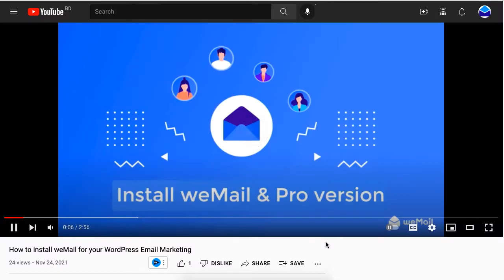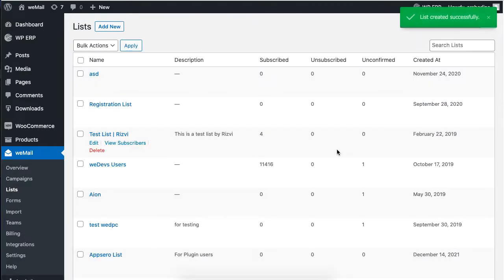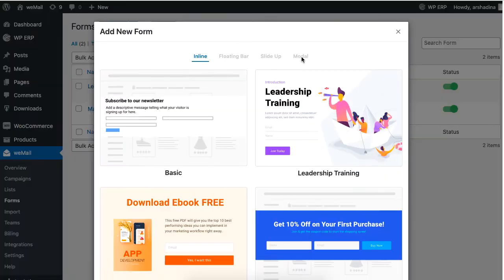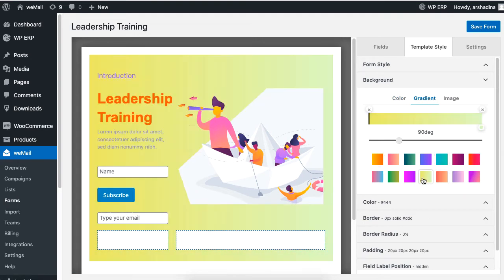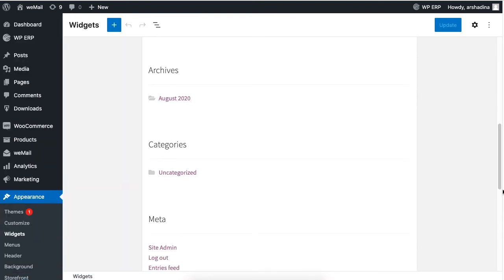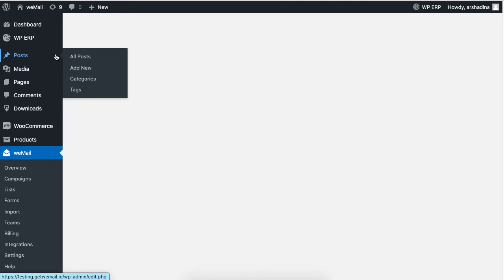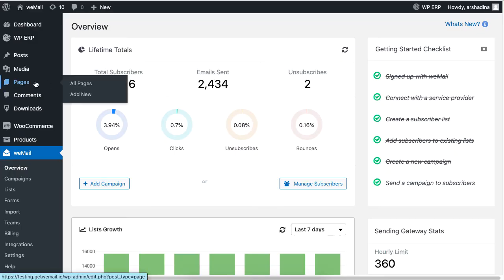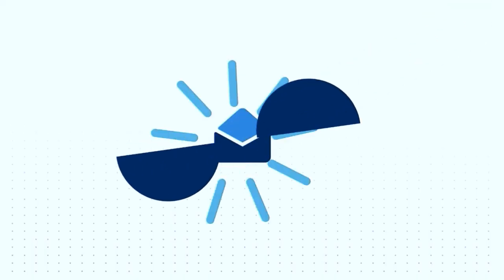Maximizing your reach: How to set up Email Subscription for your WordPress site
If you want to start email marketing for your WordPress site, first you need to build an email subscribers list. The benefit of having a list of subscribers is that you can send them your weekly update. Furthermore, you can also plan any special email campaign for them. Regardless to say, it will help you to get more traffic to your site.

And to do that you must enable an email subscription feature to your WordPress site.

You just need to choose the right email marketing plugin for your site to get your job done. Today in this tutorial, we’re going to show you how effortlessly you can enable email subscriptions with the weMail plugin. So, keep watching!